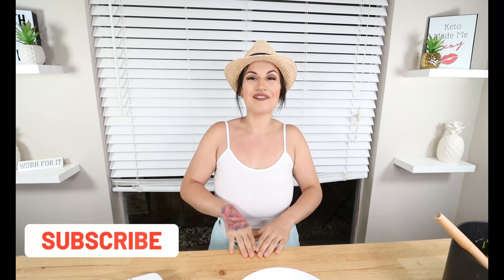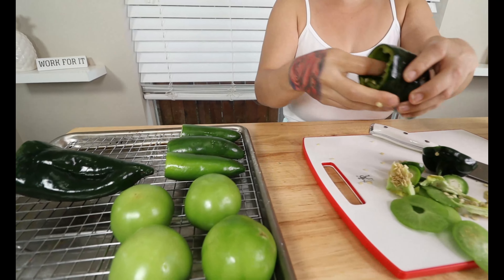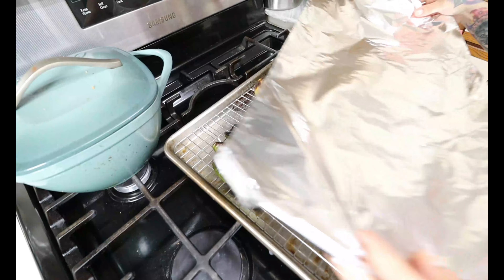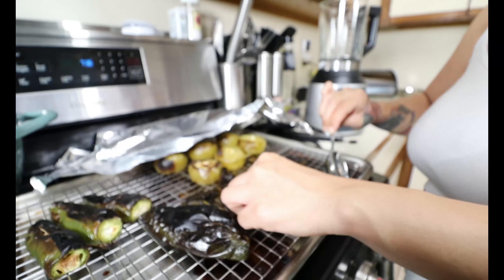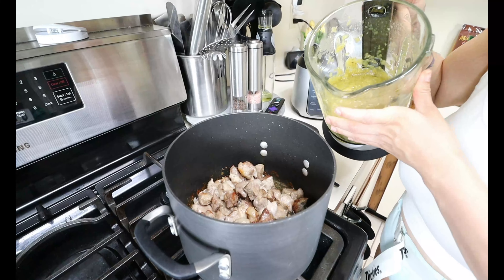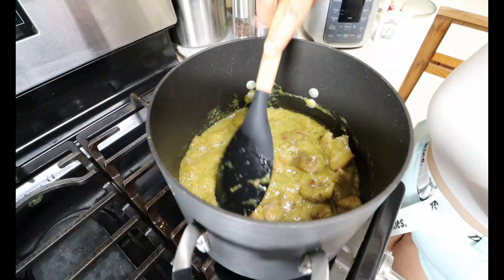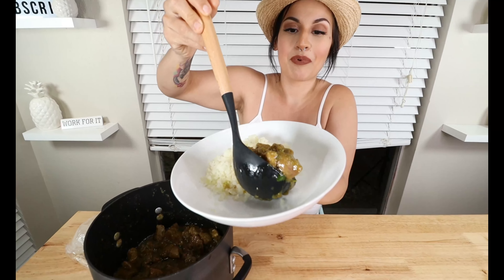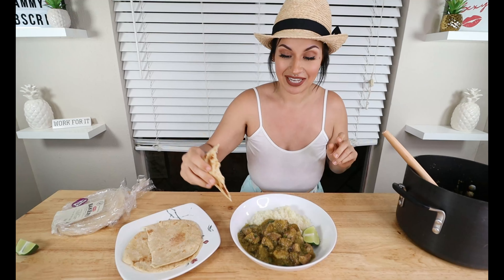Keto Pork Chile Verde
6 tomatillos
3 jalapeños
2 poblano pepper
1 serrano pepper
1 medium onion
3 garlic cloves
salt
pepper
2 1/2 pounds of pork butt
lime juice
1/3 cup cilantro, chopped

Macros: 8 servings per serving
Calories 383 | Carbohydrates 10g | Protein 30g | Fat 26g | Fiber 3g | Net Carbs 7g |

 ***KetoWithSammy MERCH***

Code: KETOWITHSAMMY

KETOKRATE

Code: KETOWITHSAMMY

Perfect Keto